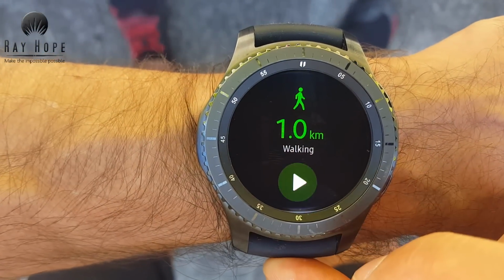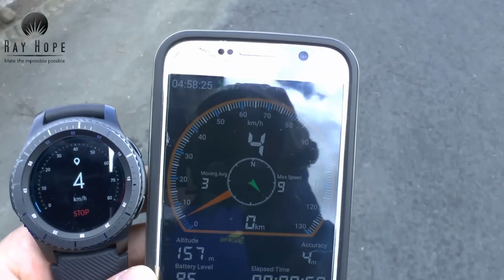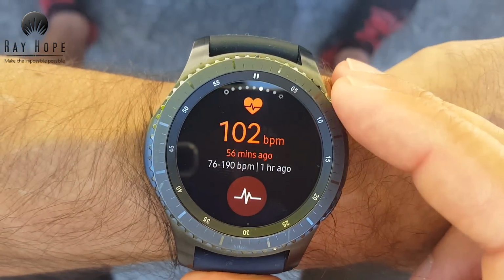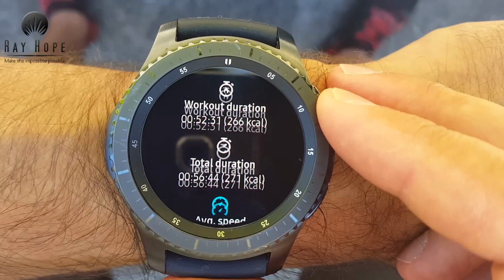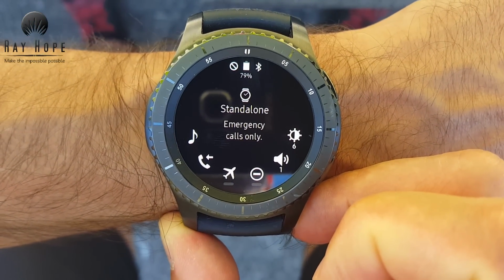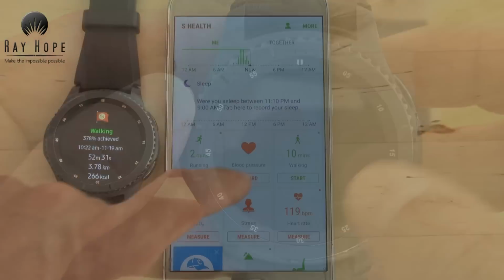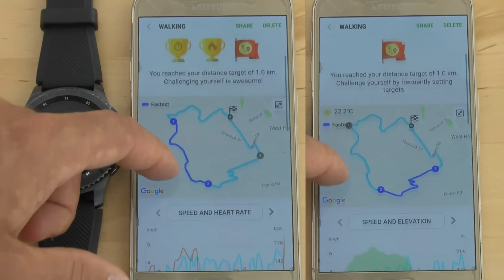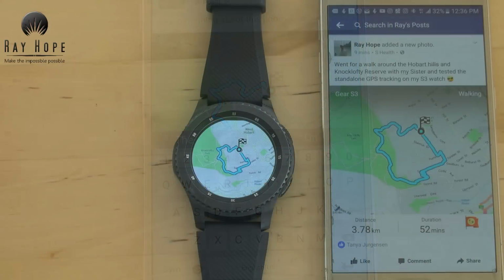Samsung Gear S3 Standalone GPS Accuracy Comparison with S6 Phone GPS review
Also available here without LTE

My custom watch face is now available in the Samsung Galaxy Apps store. Search for "Active Sports App Launcher S3 12h" or search "Ray Hope" to see all my watch face designs.

Video shot on Samsung S6 Smartphone with a Zhiyun Z1 Smooth II 3 Axis Gimbal Stabilizer.

Real Health and Fitness. No Bull, just what really works for Health, Fitness, Strength & Motivation with pound for pound Australia's Strongest Man, Powerlifting Champion & Record Holder Ray Hope.